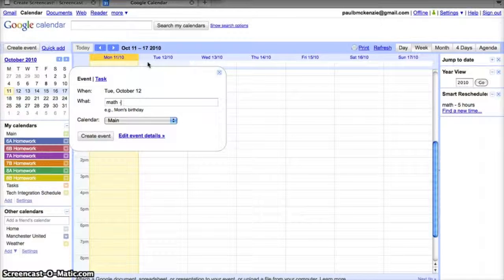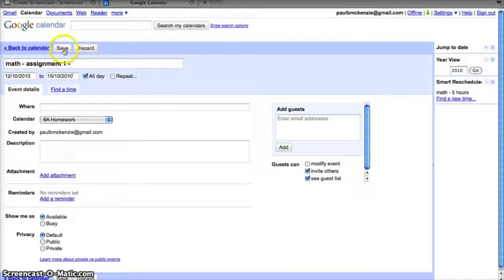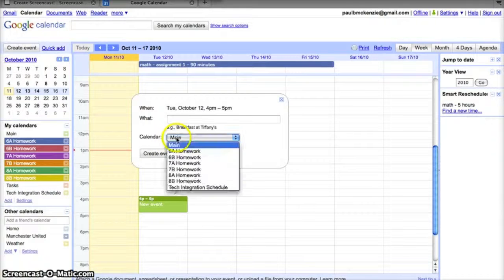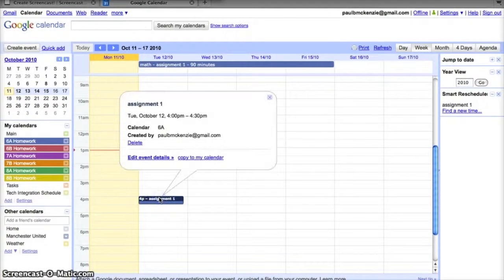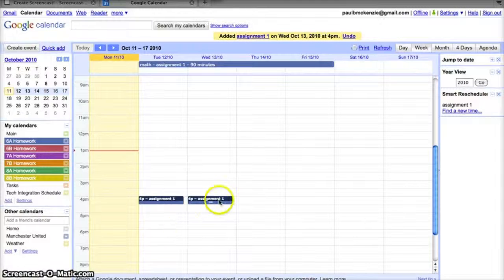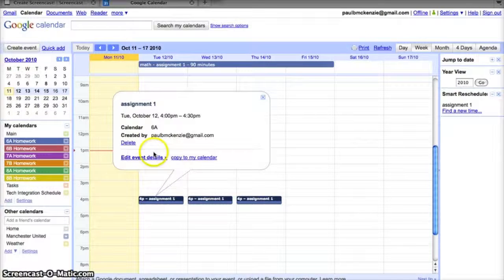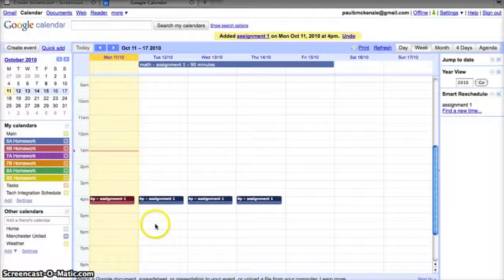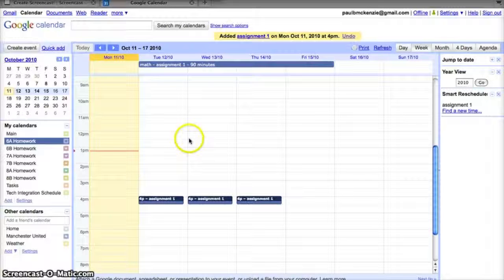Shared Homework Calendar Tutorial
How to ensure students aren't getting overburdened with homework.